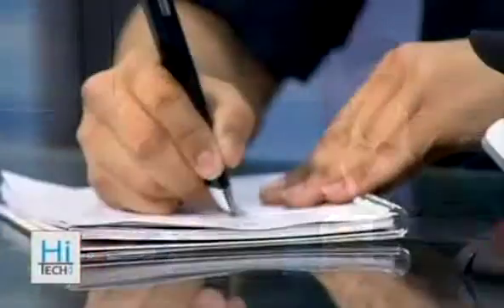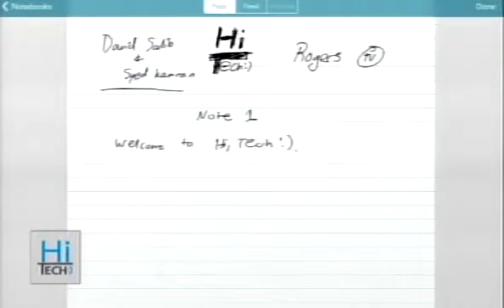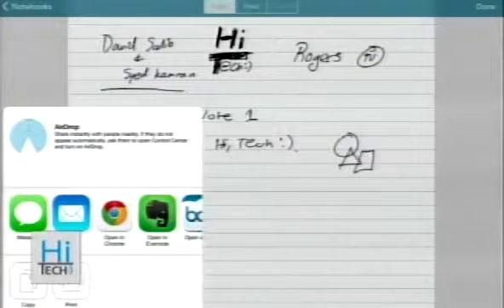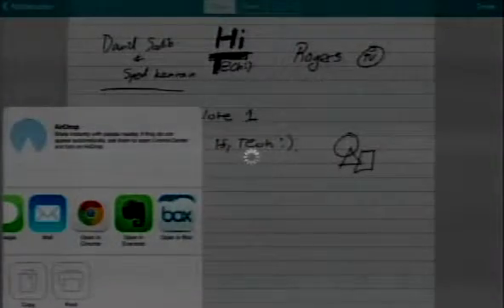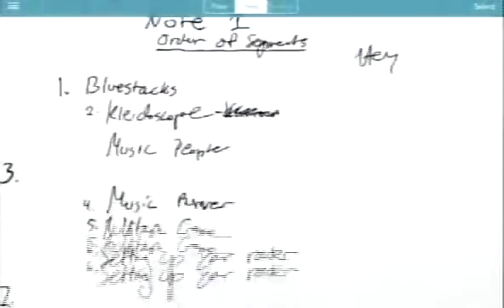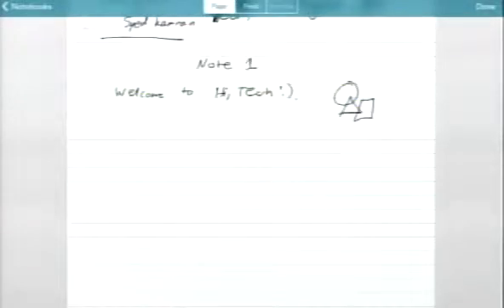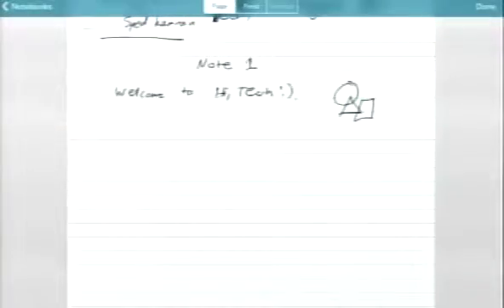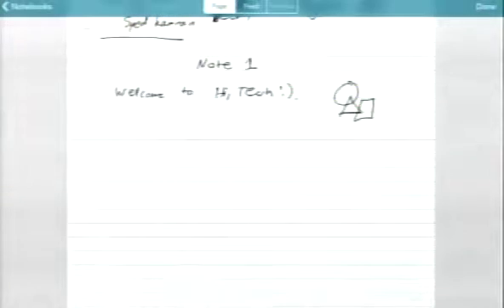Livescribe Smartpen 3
Review of the Livescribe Smartpen 3